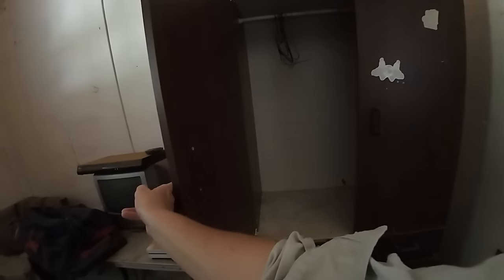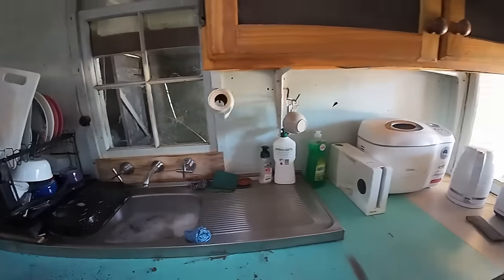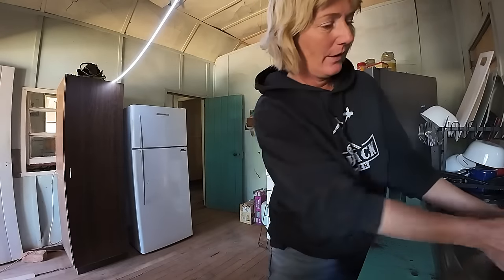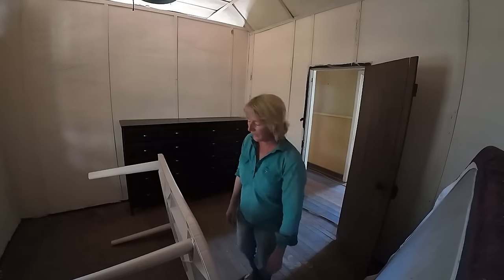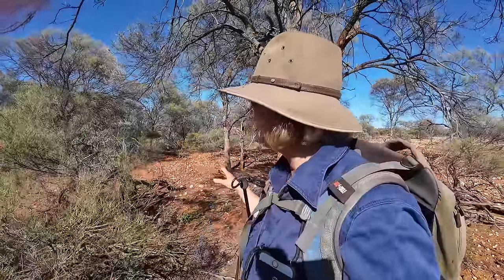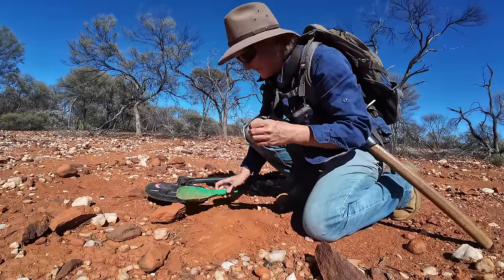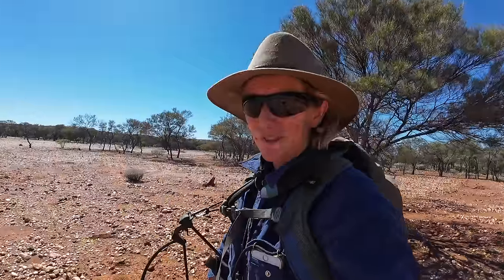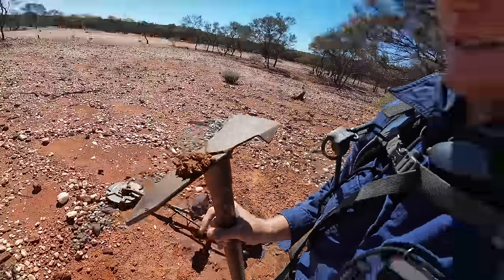Another Room in the Homestead AND some Gold Nuggets found (Metal Detector Minelab GPZ 7000)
We’re getting another room in the house ready and go detecting for some nice nuggets. They all add up and the house is slowly transitioning into a beautiful home.

⛏ Metal Detector used in this video: Minelab GPZ 7000 with the Nugget Finder Zsearch coil